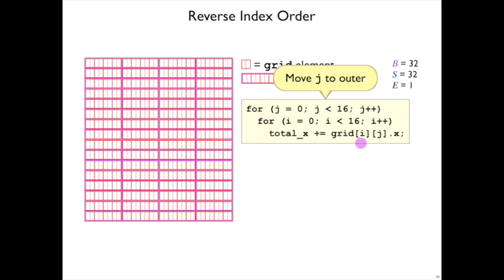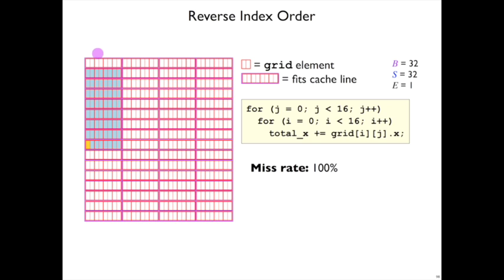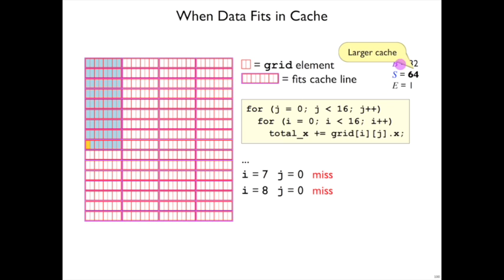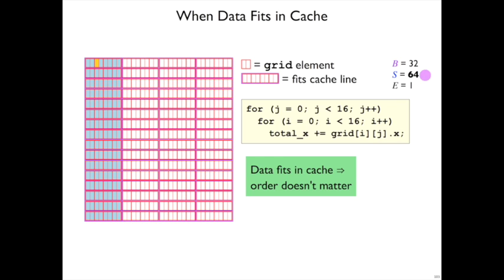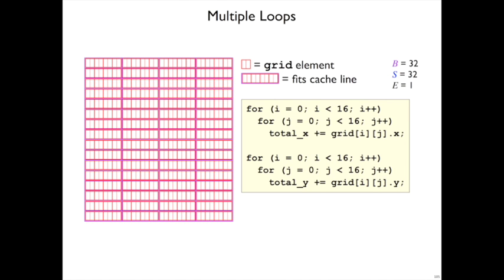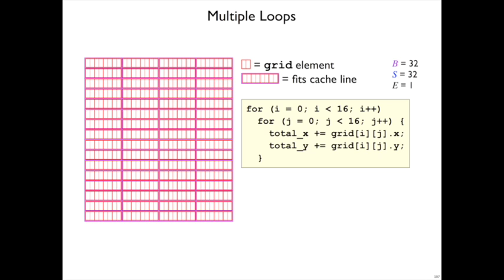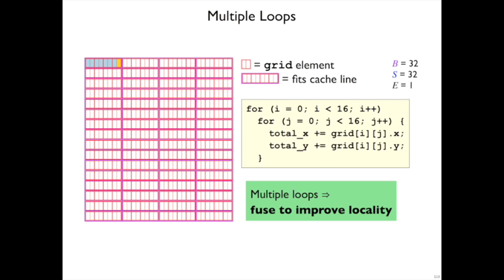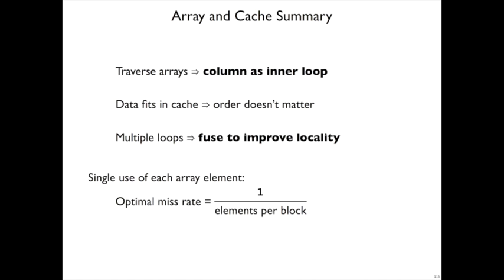Cache 10: Reducing cache misses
Variant array iterations and how they affect miss rates